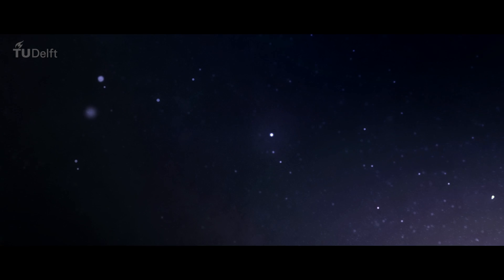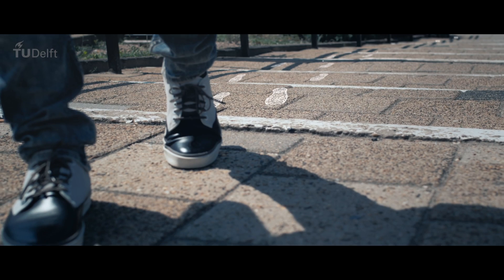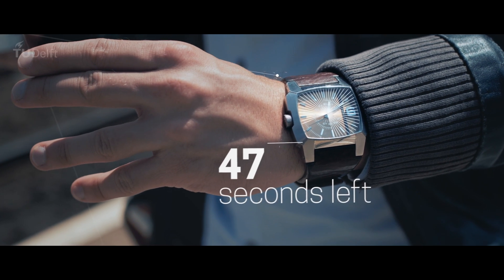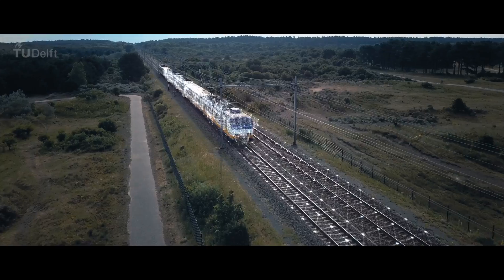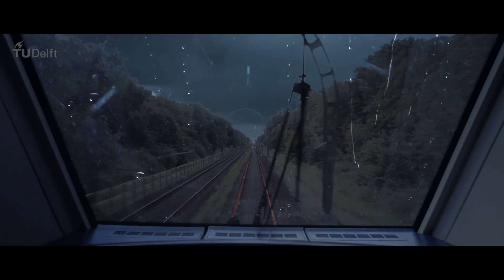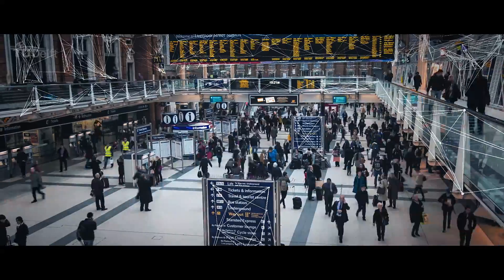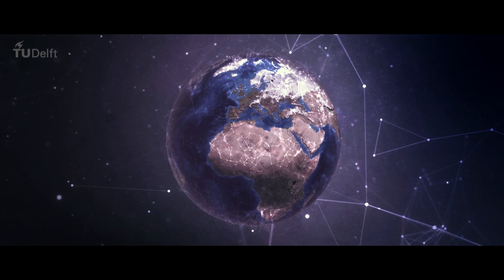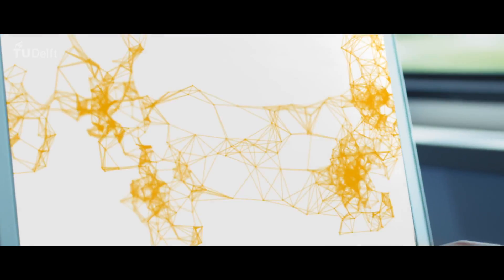Railway Engineering: An Integral Approach – Course Introduction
Discover the science and complexity behind the exciting world of metro, tram and railway systems. To enroll in this free online course go

This first ever MOOC on railway systems engineering is delivered by the renowned experts of TU Delft and leading professionals working in the industry. In this course you will learn the basics of what is needed to create and maintain a robust railway system, get trains on the correct platform at the scheduled time, as well as how to deal with disturbances and improve services over time.

In addition to this free online course, we also offer more advanced online courses for rail professionals. For more information about our full online program please